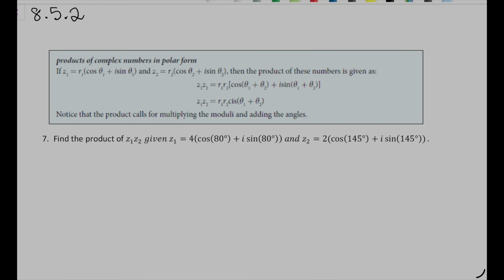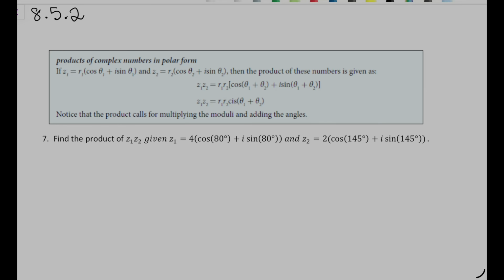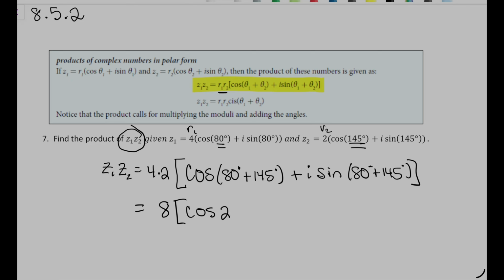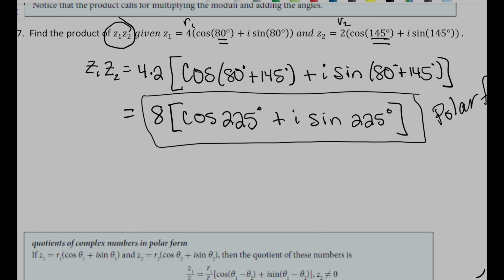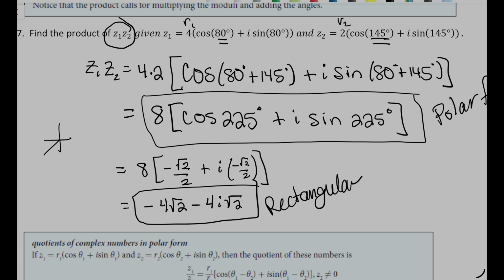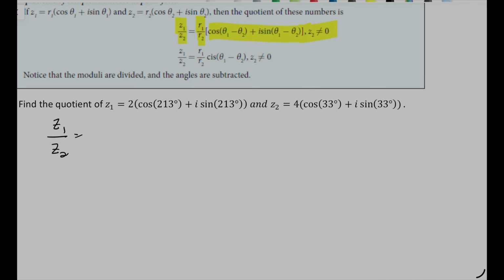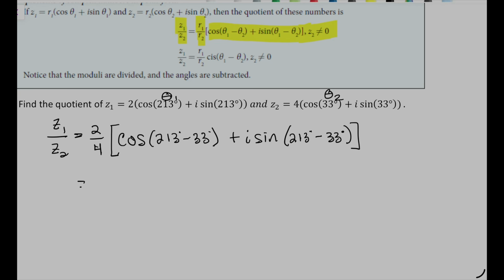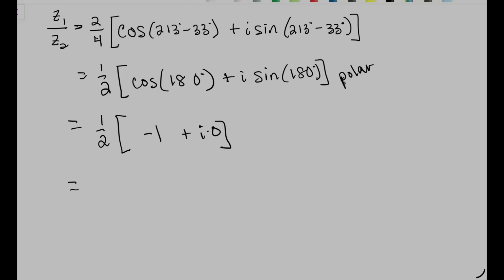Product and Quotient of Complex Numbers 8.5.2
Correlates with OpenStax Precalculus text chapter 8 section 5